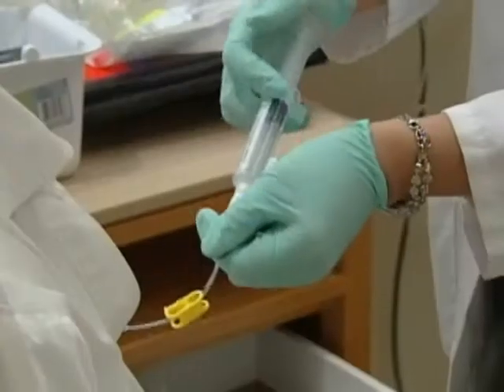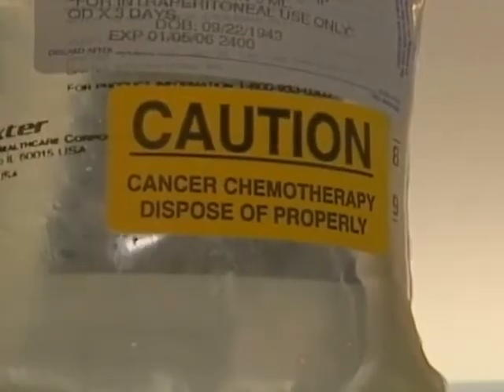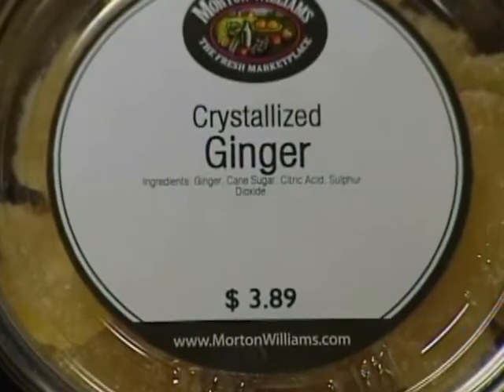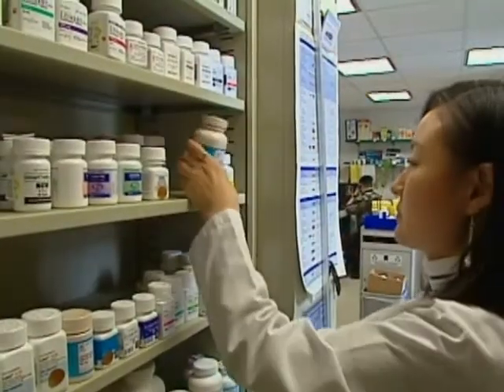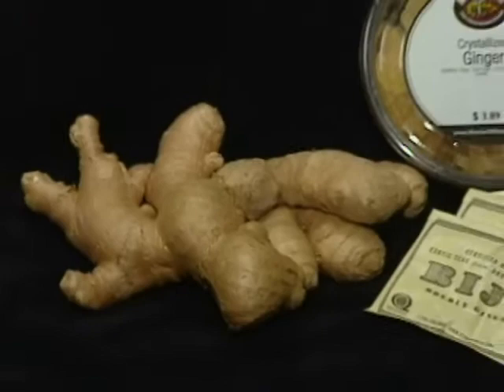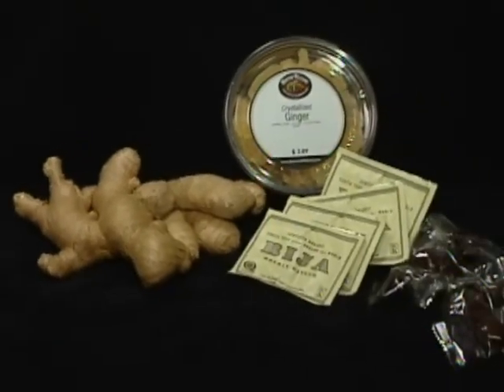Ginger Can Help With Chemo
Cancer patients can at times encounter severe nausea throughout the course of chemotherapy treatments. But, as CBS News Karina Mitchell reports, ginger has proved to be an effective remedy.